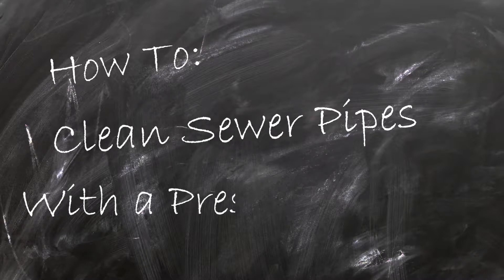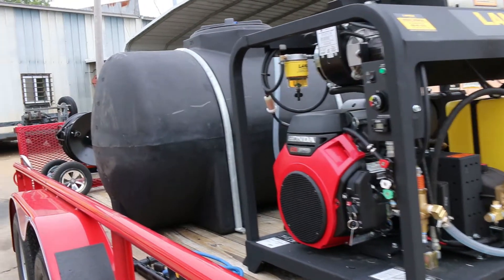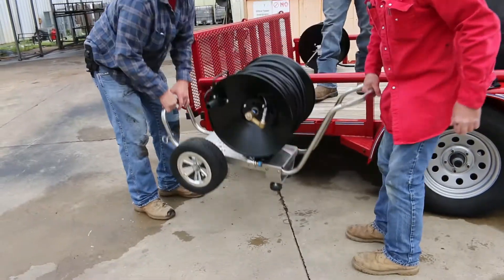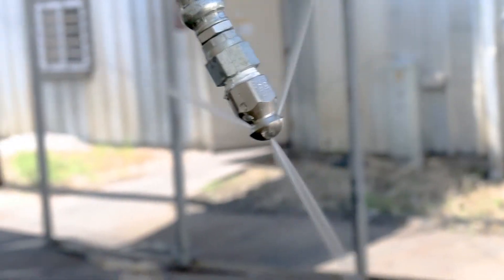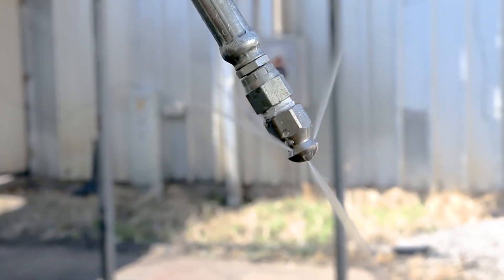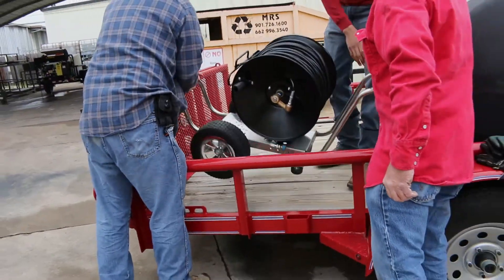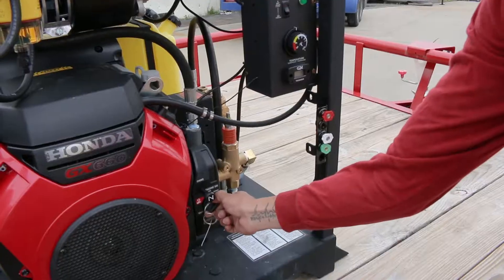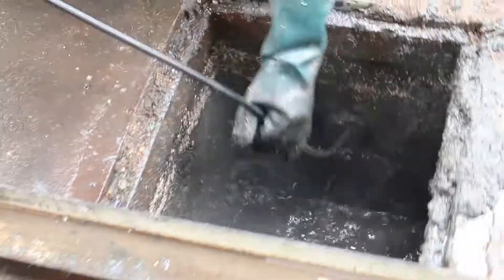How to Clean Sewer Pipes with a Pressure Washer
Sewer line cleaning with a pressure washer.
Lets take a look at the equipment you need  .
First, we need a pressure washer.  Something with four to eight gallons per minute at 2500 – 3500 psi will do great.  If you are working with a drain clogged food waste, grease or animal fat, the hot water will really help get the drain clear.
Next we need a sewer line.  We mount the sewer line on a cart with a reel so we can access the clean outs easily.  Sewer line is usually ¼ inch and is more flexible than pressure washer hose.
Then there is the sewer nozzle.  The jets spray backwards so the line will be pulled through the pipe by the water pressure.  Some nozzles also have a jet going forward to break up obstructions.  Other sewer nozzles   rotate for a more thorough cleaning.
A foot pedal makes one person operation easier so you can activate the pressure washer while leaving your hands free to guide the hose.
After parking as close to the cleanout as you can, move the cart to the cleanout and hook it up to the pressure washer through either a trigger gun or the foot pedal.
Guide the sewer hose into the pipe then start the pressure washer.
The hose will pull itself down the pipe, just work the hose back and forth until the pipe is clear and clean.
Just that easy.  Roll the hoses up and Roll out.  Job done.